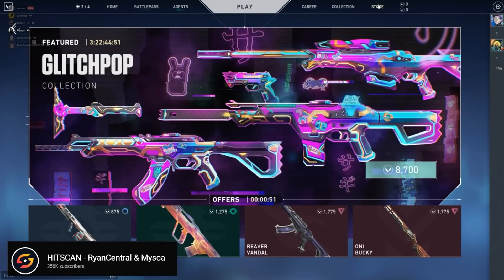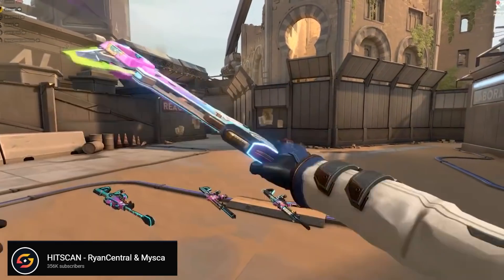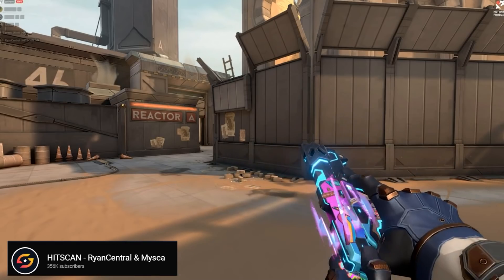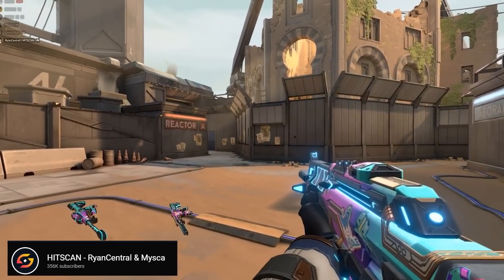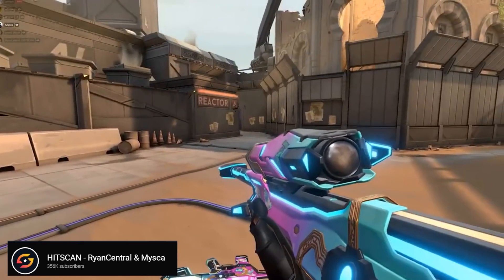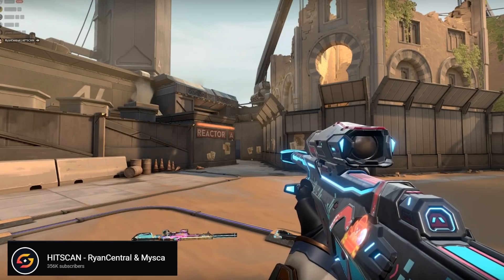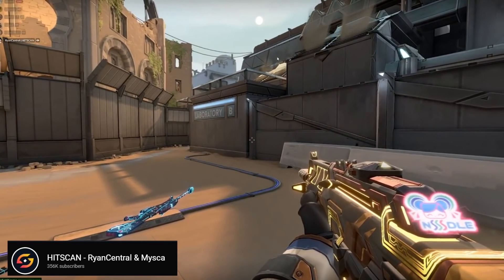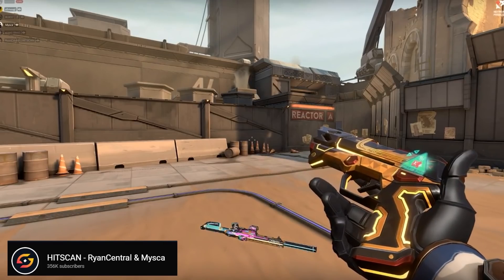VALORANT | *NEW* ALL Glitch Pop 2.0 Collection Guns Showcase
a very good interview and theres a lot more things that they discussed regards to skin making so i recommend you guys check the full length interview in their channel. (apparently there's a lot many good stuffs coming soon that are fan centric)
Sub for more! hoping for some good viper buffs!